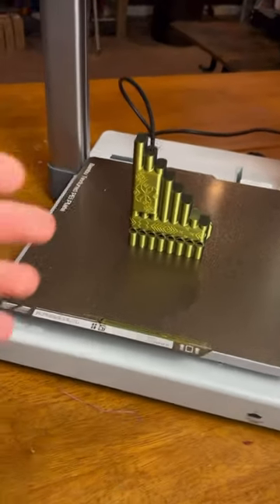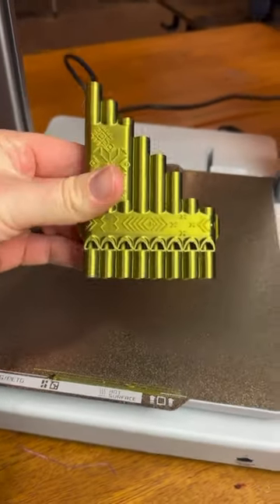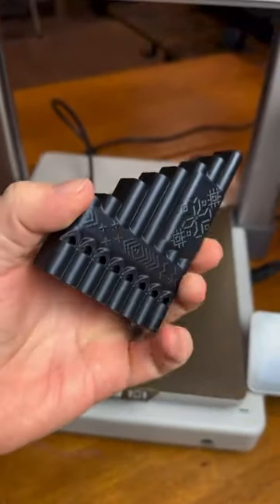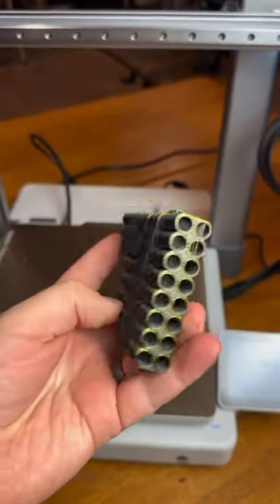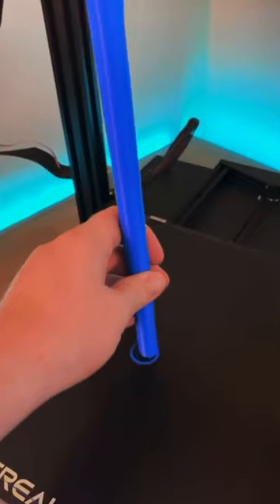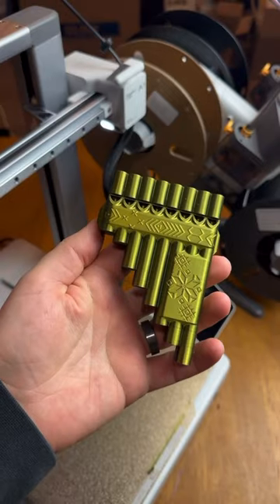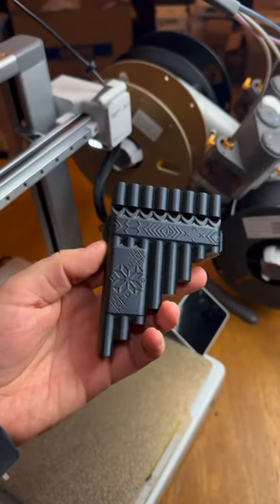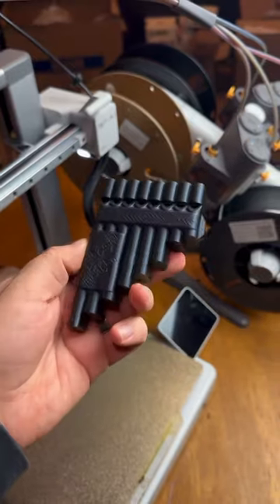3D Printed Pan Flute?? 👏🏼